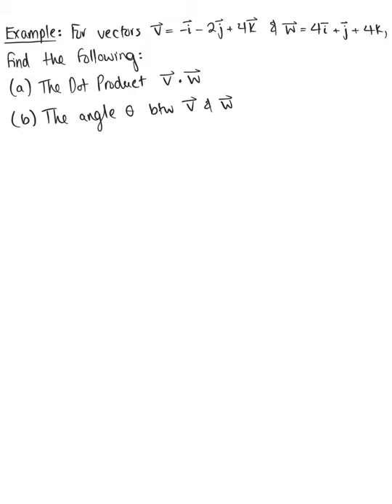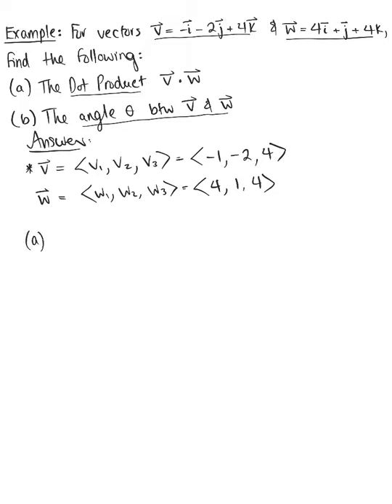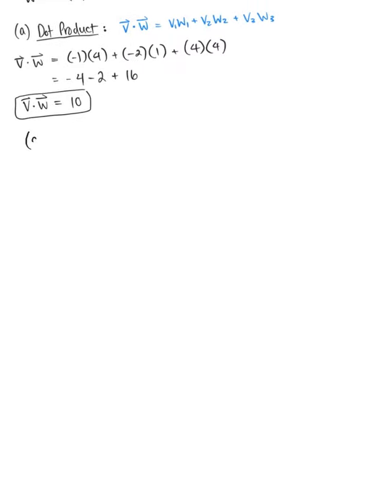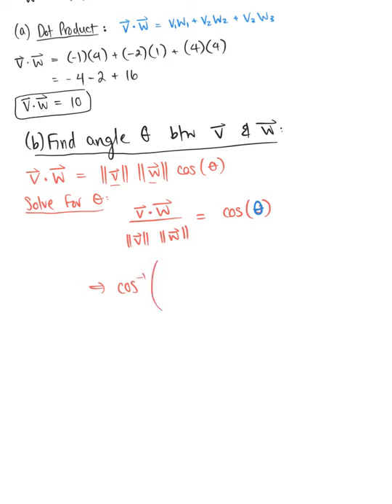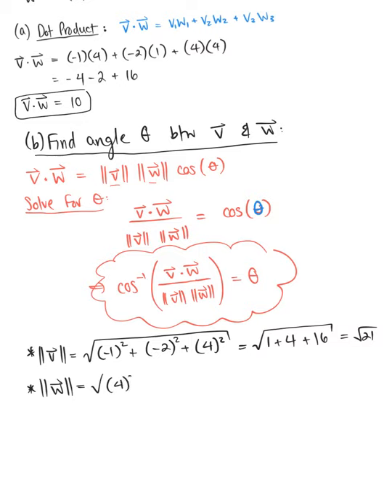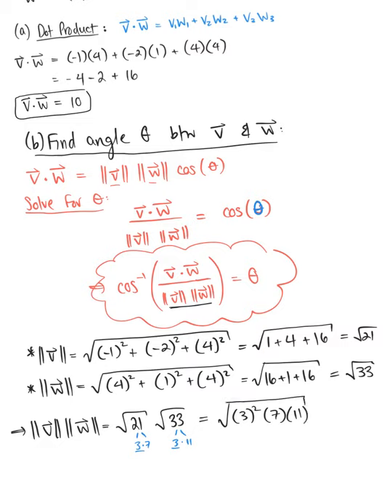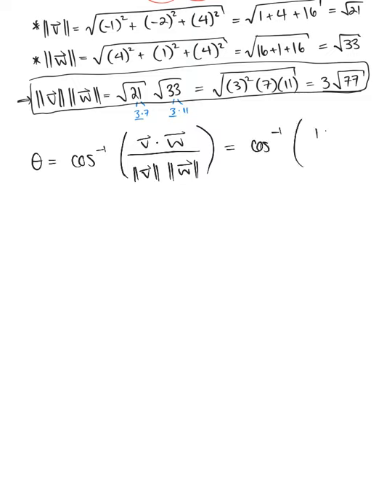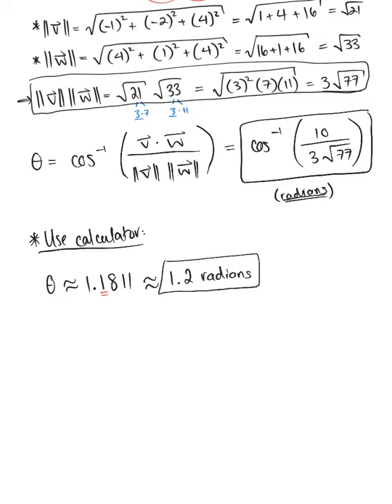The Dot Product and Angles (Example 3)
Use the Dot Product to Find the Angle Between the Vectors in Space.